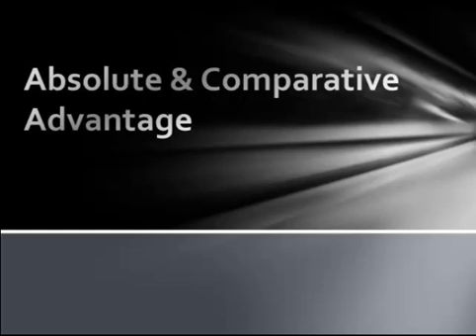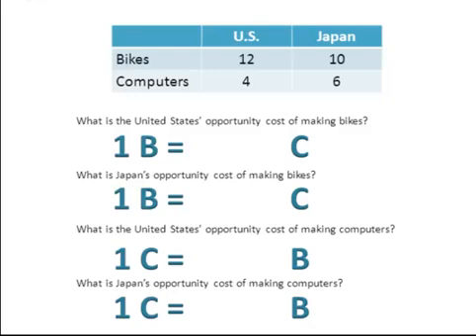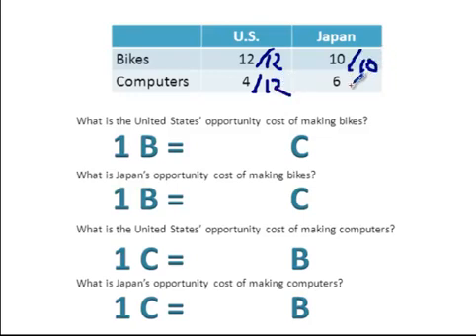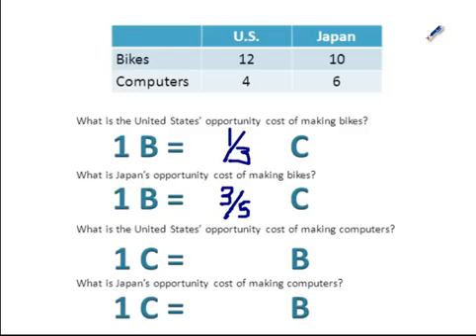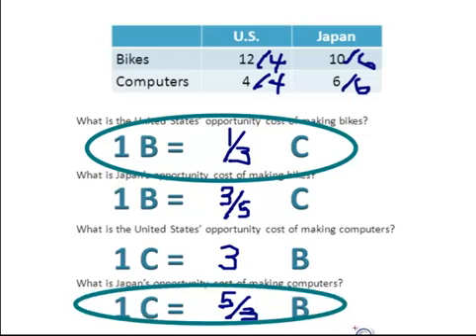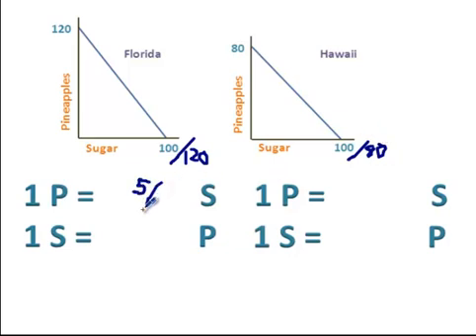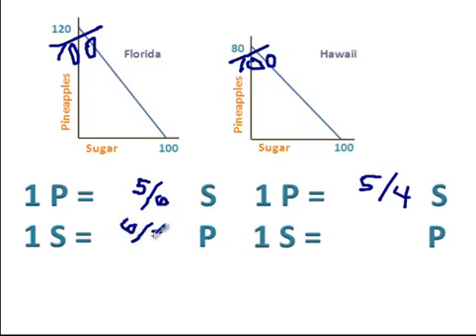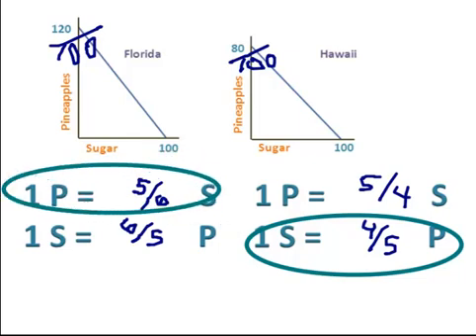Comparative Advantage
Helps students understand basic comparative advantage problems.